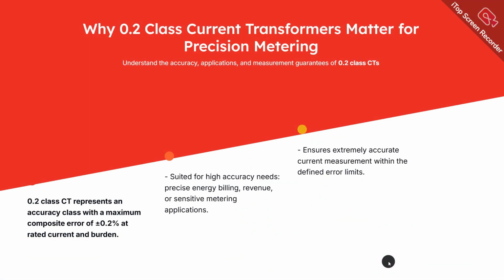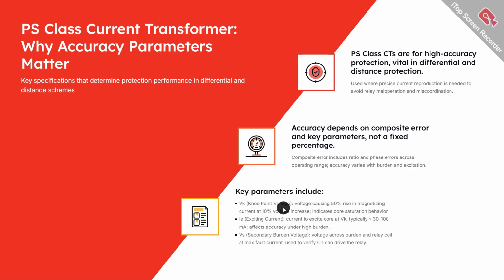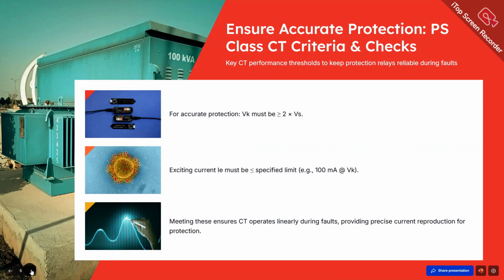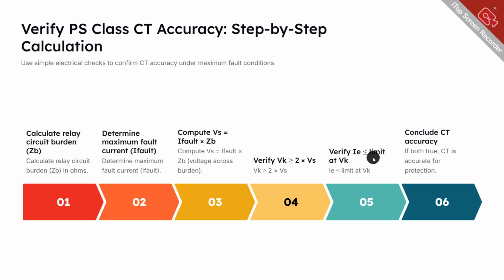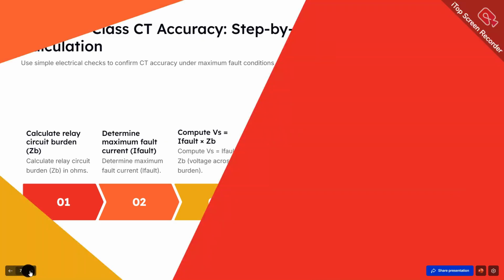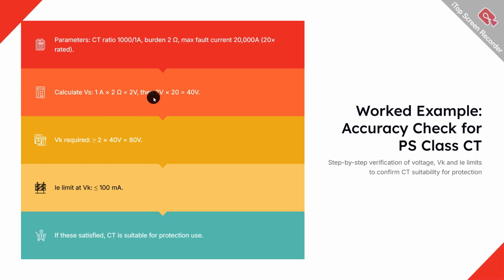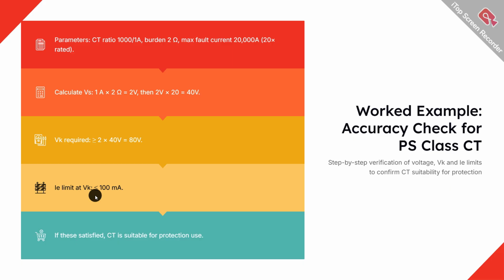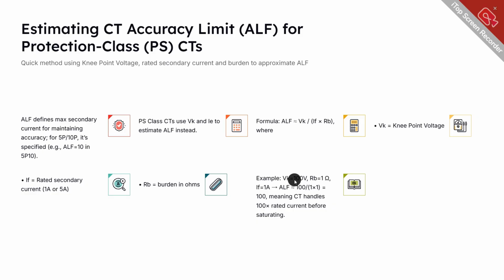CT Core types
CT Core types and its accuracy limits